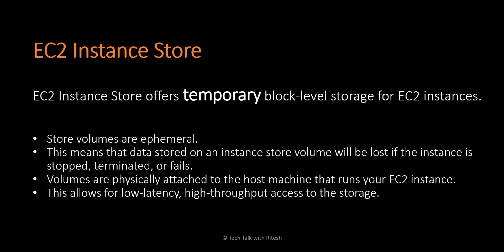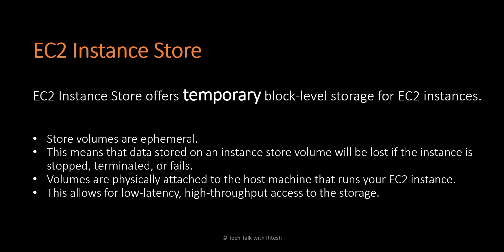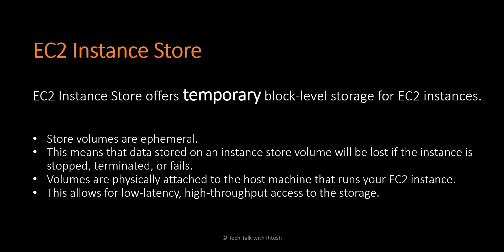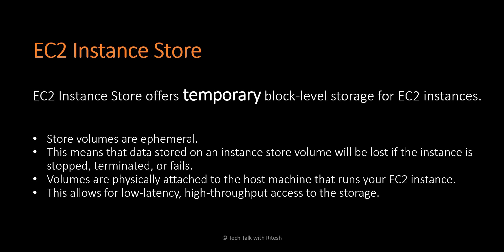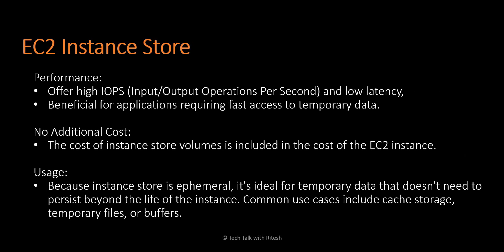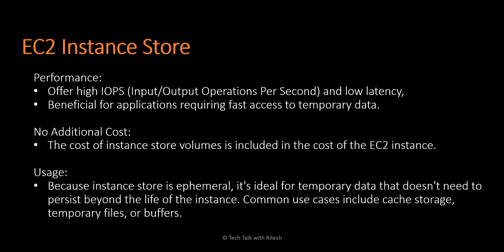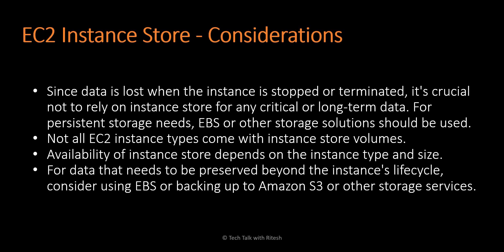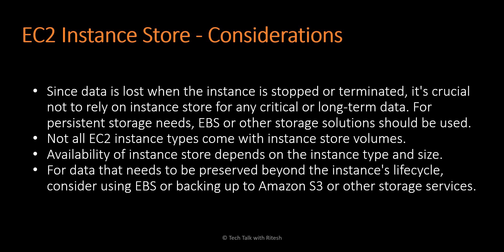32. AWS Tutorial - Amazon Instance Store Introduction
AWS Tutorial - Amazon Instance Store Introduction